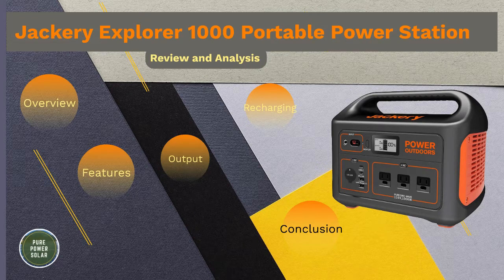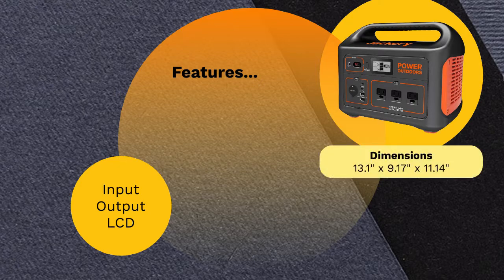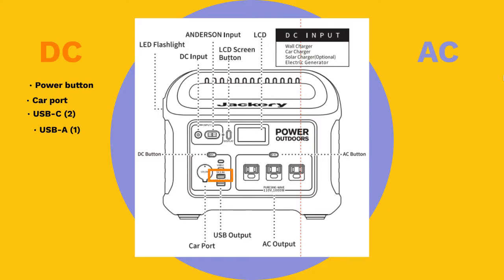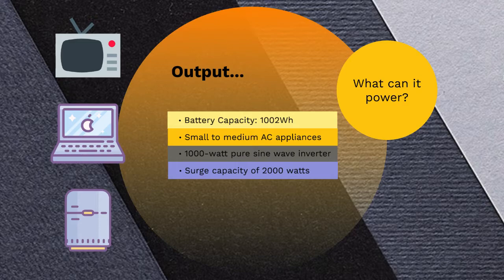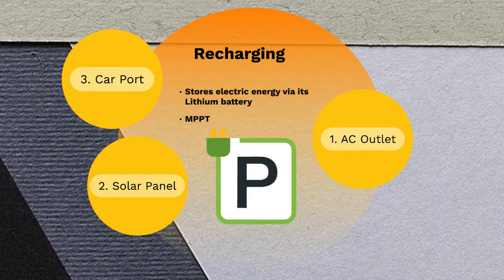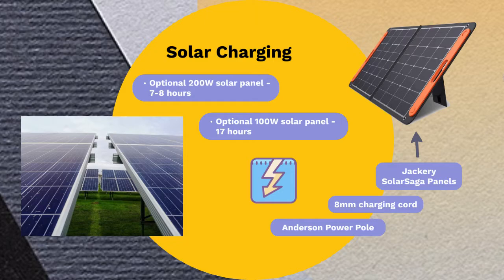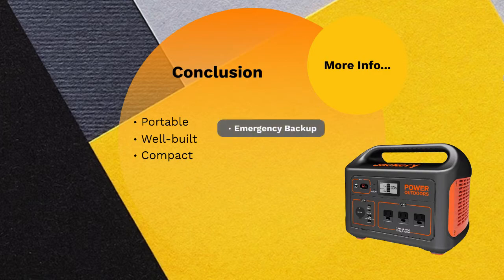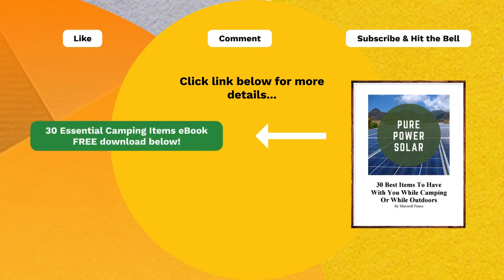Jackery Explorer 1000 Portable Power Station – Review and Analysis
The Jackery Explorer 1000 is a lightweight solar generator for its battery size. The generator is 22lbs and has 1002Wh of power in its lithium battery. This is the latest creation from off-grid living company Jackery, which has made several variations of solar generators like the Explorer 160, Explorer 240, and Explorer 500. Jackery even partnered with Honda to make the Honda 290 by Jackery!

As you will see in the video, the Explorer 1000 can continuously power any items that require less than 1000W of energy. Blenders, CPAP machines, TVs, and much more can be powered with this unit.

Jackery is well-known for its great solar generators, but has never really been known for their large solar generators, because before the Explorer 1000, their largest generator was the Explorer 500.

As this power station continues to sell in large quantities across the world, we will be ready to review any new solar generator installments on this youtube channel